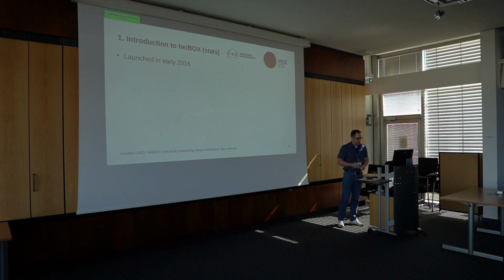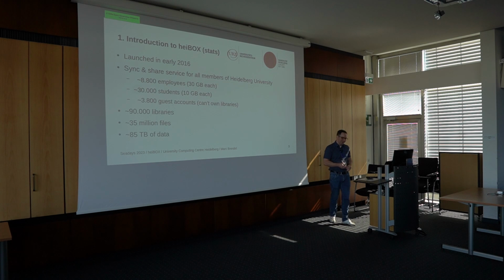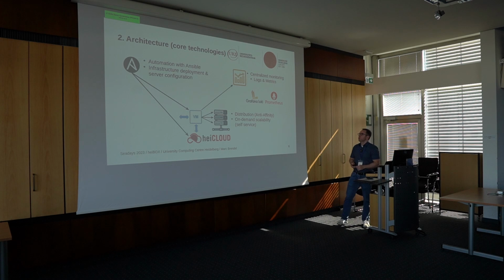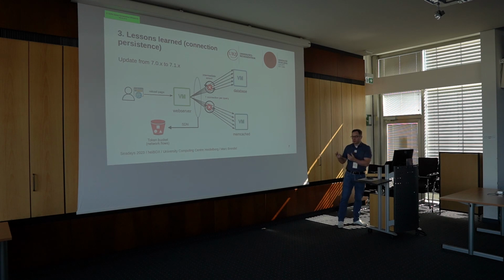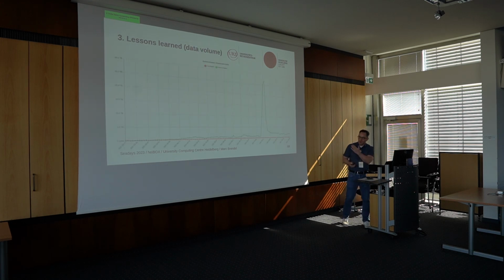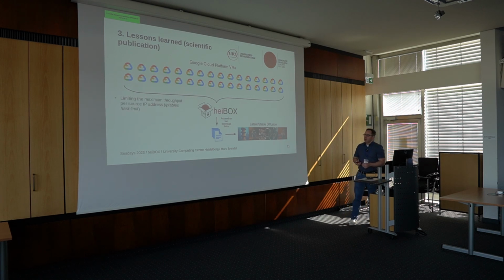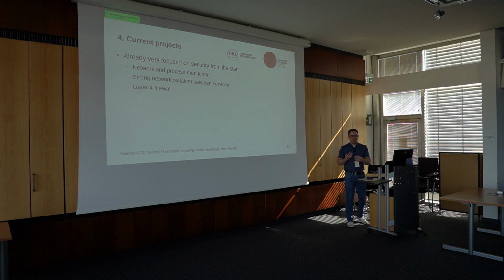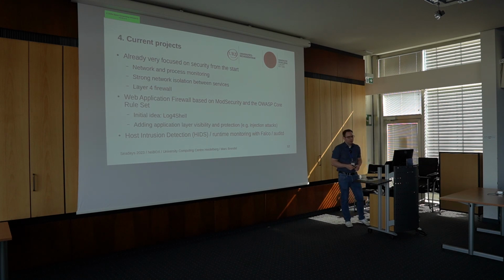heiBOX - Marc Brendel